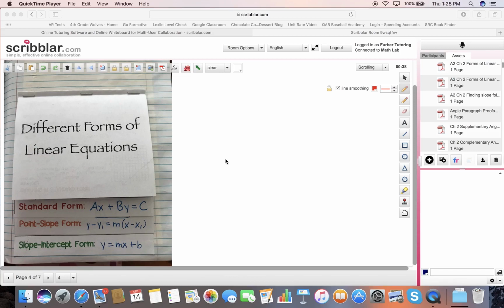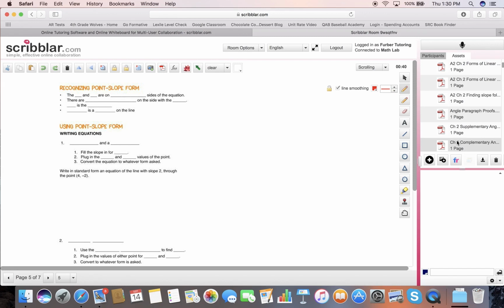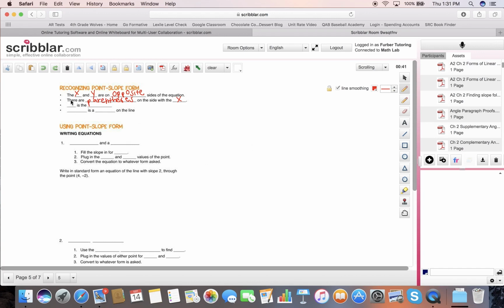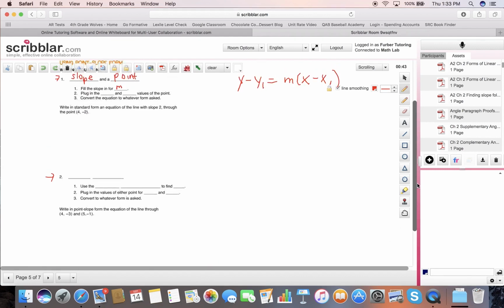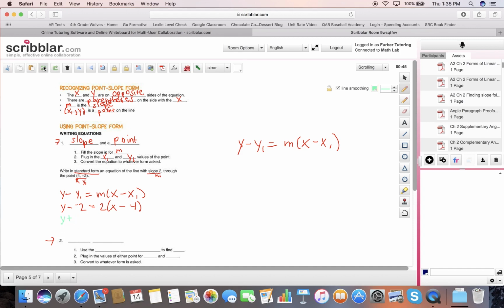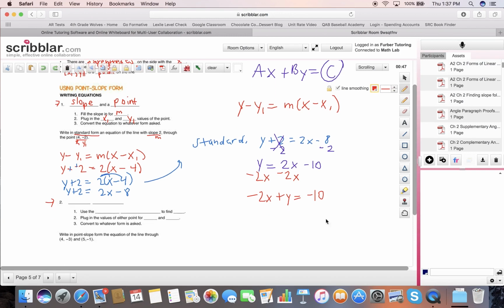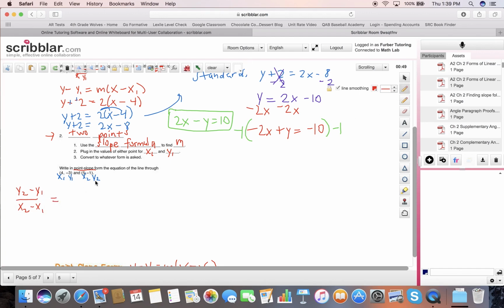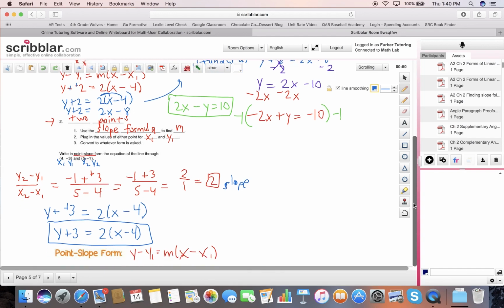Equations in Point Slope Form